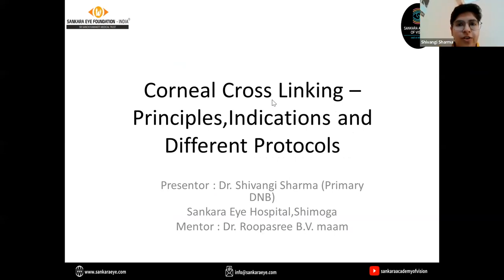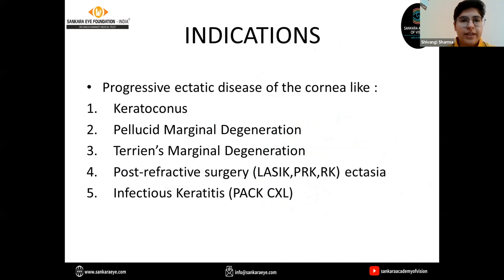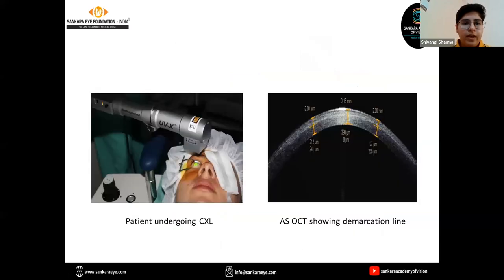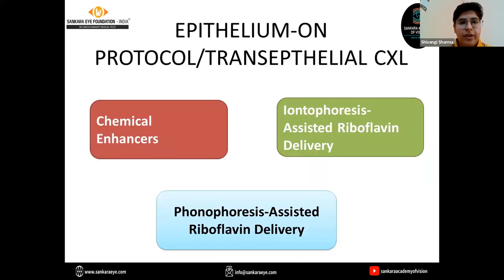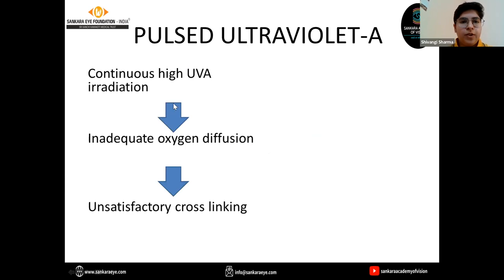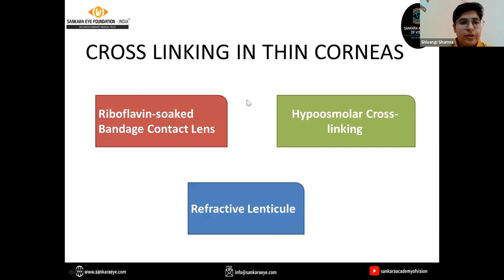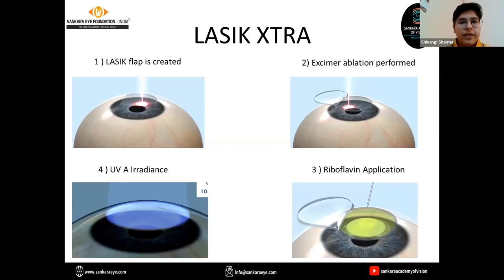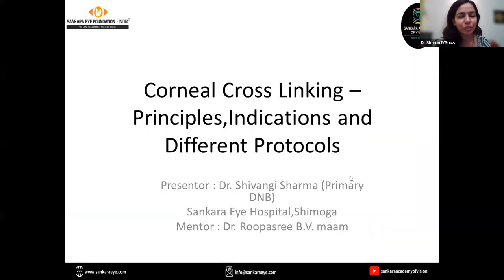Corneal Crosslinking (C3R) Principles, indications & different protocols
Corneal Crosslinking — Principles, indications & different protocols Dr.Shivangi Sharma

SATS - Sankara Aspiring Teachers Series is a unique set of Lectures on topics of relevance to postgraduates in Ophthalmology.

The lecture in a short 5-minute format is presented by our DNB residents , supported by mentors. The panels are eminent ophthalmologists from across India who quiz them on the topics.

We hope that this set of lectures would be useful for those looking for a quick review on these topics. The topics have been selected from frequently asked questions in postgraduate exam